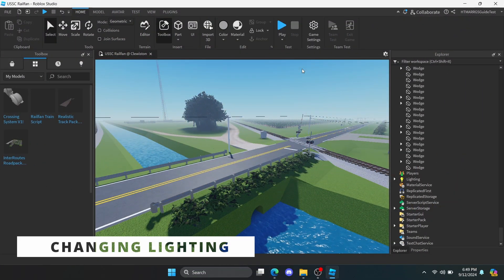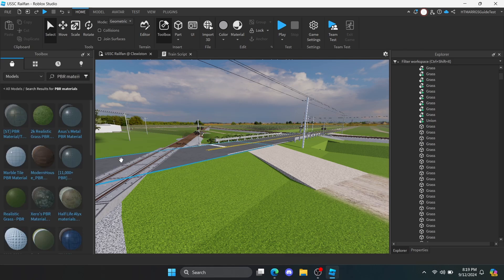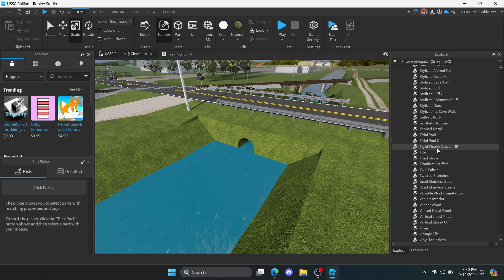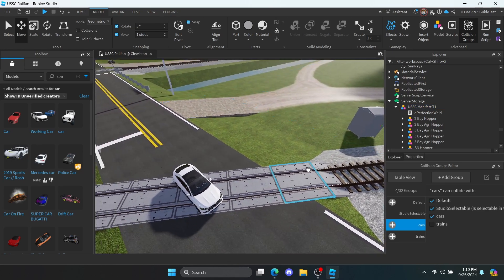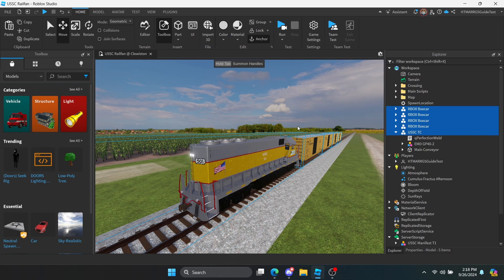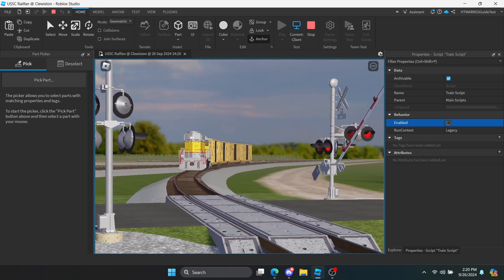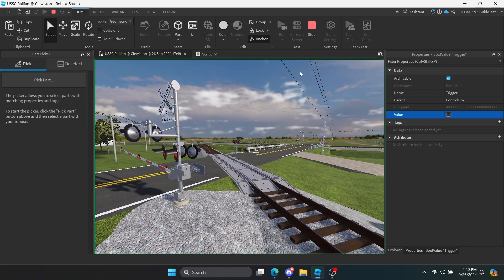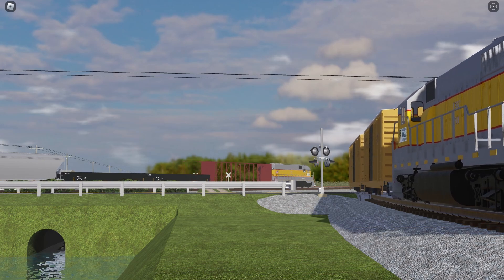How to Make a Roblox Railfanning Game [Part 5/5] Finalization & Improvements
Part 5: You're here.

After 3 years, this series has come to an end. I'd like to thank you all for sticking around to watch all 5 parts for this series, none of this could've happen if it wasn't for your guys' support. Now you know how to create a railfanning game. I would like to see your results once you made your game public on Roblox.

Timestamps:
0:00 Intro/Recap
0:37 [Tip 1]: Changing Game Lighting
1:48 [Tip 2]: Configuring the Train Script
2:22 [Tip 3]: Changing Materials
5:18 [Tip 4]: Collision Groups
7:23 [Tip 5/Suggestion 1]: Trains on Curves
9:55 [Tip 6/Suggestion 2]: Stopping/Moving Trains
11:54 [Tip 7/Suggestion 3]: Bell Configuration: Turning off bell when gate is lowered
13:41 Outro